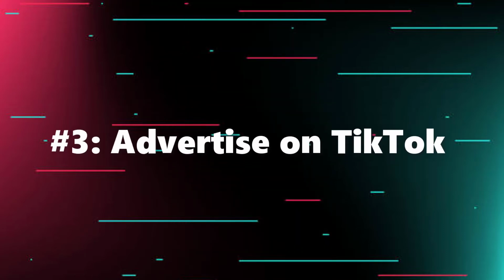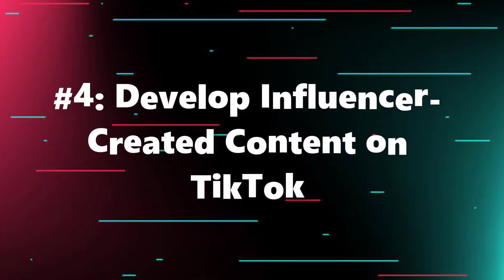4 Unique Ways To Make Your Business Successful Through TikTok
Wondering how to make your business successful on TikTok?

TikTok is the newest trend in social media with more than 1.5 billion downloads on the App Store and Google Play and more than 500 million active monthly users.

The platform consists of 15- and 60-second user-recorded videos that allow for in-app editing and integration with the other major social players.

The largest demographic of TikTok users is between the ages of 16 and 24. But if you think TikTok is just a fad for Generation Z, think again. Since its inception in 2018, TikTok has evolved from a video-creation app solely meant for users to express their creativity to a marketing and advertising haven.

You’ve likely seen the ways brands use Instagram to engage with consumers through posts, stories, live videos, and IGTV.

TikTok allows brands to engage with users through video, only in shorter, bite-sized clips. In the last 12 months, brands have created accounts on the platform to explore and engage with consumers.

If you want to make an online course platform with integrated marketing, you can opt for our marketing app called CourseFunnels which can be hosted anywhere, supports 17 languages, and consists of 6 profit-boosting plug-ins.